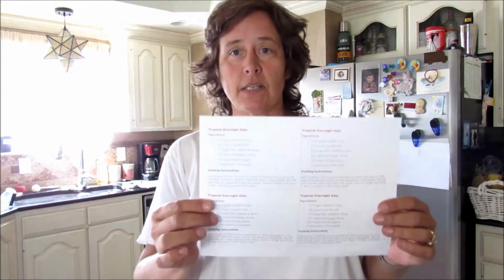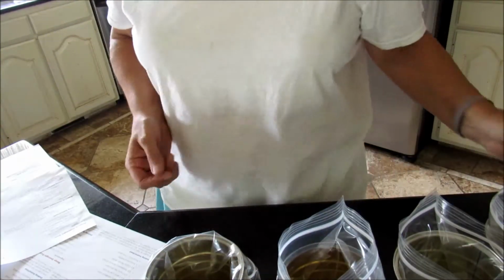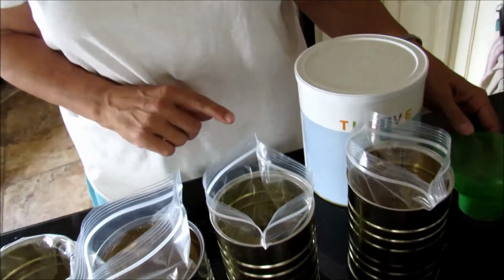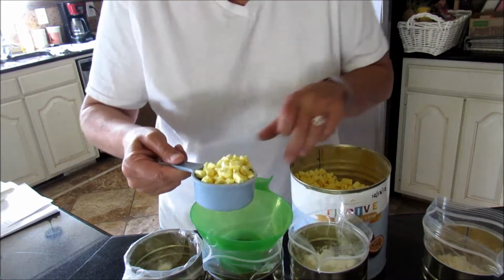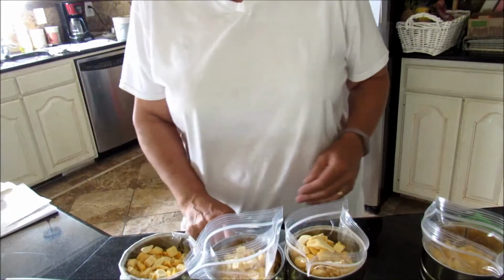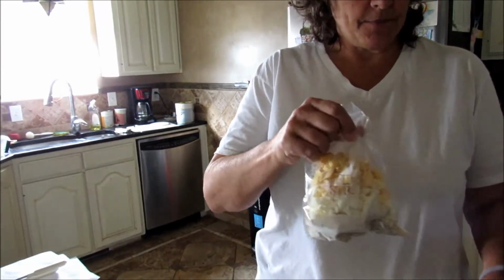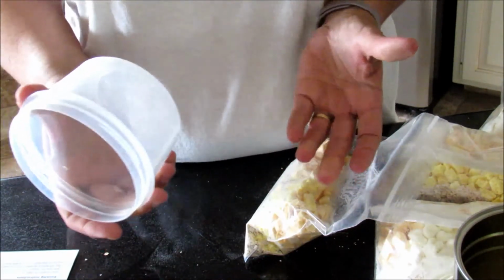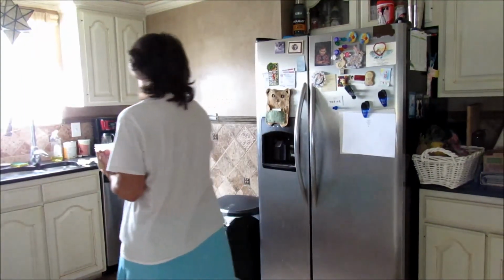Overnight Oats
Hi, I'm Lanelle and this is my journey into trucking!  I'm trying to get more fit and lose weight, so I want to eat healthy and not spend a fortune.  This video will show you how to make healthy meals using THRIVE Life Freeze-dried foods and take them on the road in baggies!  No refrigeration necessary lots of meals in a little space.

I also do this for my family too.  Quick, easy, thrifty meals - just adding water in most cases.

Feel free to check out my THRIVE Life Click on the tab at the top that says "Why Thrive" there's a short video called "A Trip to the Grocery Store" that explains a lot about the foods and what makes it so great.

I got the recipes for the overnight oats on the Quaker Oats website - here's a link to their recipes